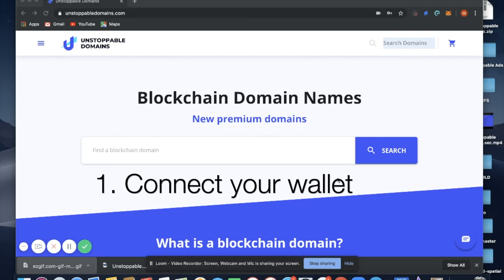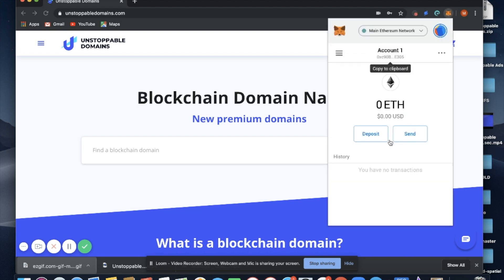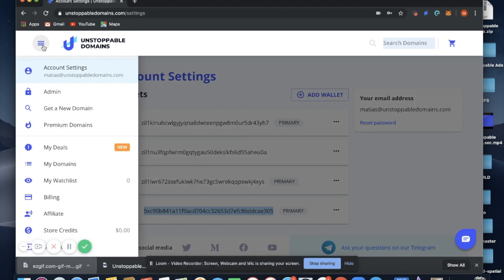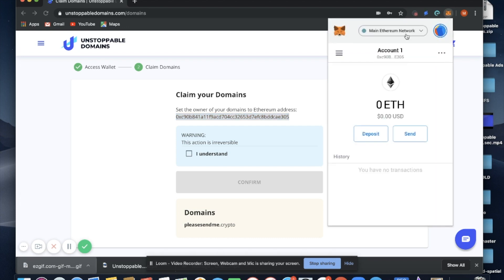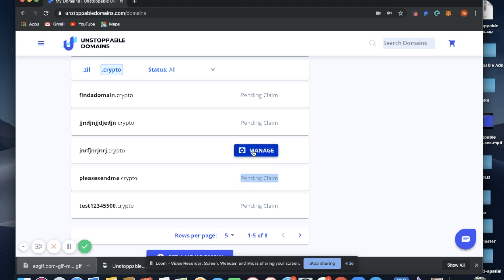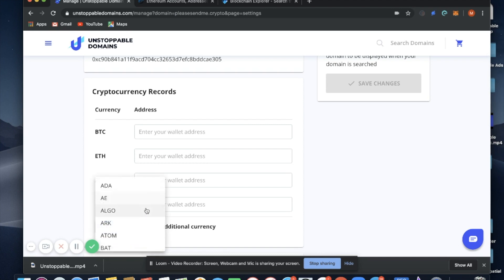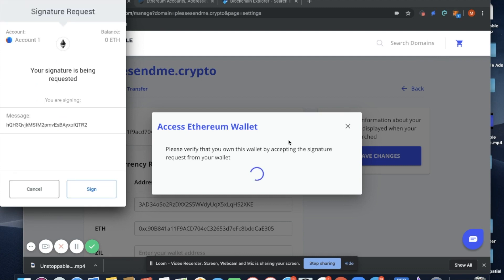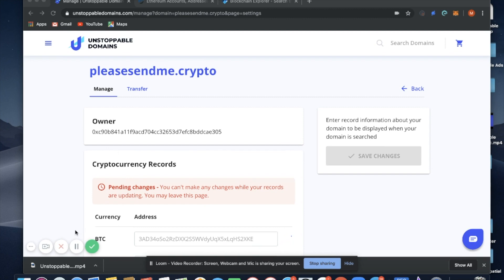How to claim your .crypto and add crypto addresses to your domain!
After installing for the first time you must restart your browser.

Claiming is the process of deploying your domains on to the blockchain and into your wallet. This transaction is being executed on the Ethereum blockchain and gives you ownership over your domains. You can follow this transaction by searching your public address on Etherscan. This process takes less than 30 minutes depending on network congestion.